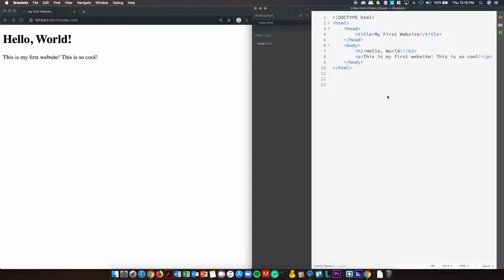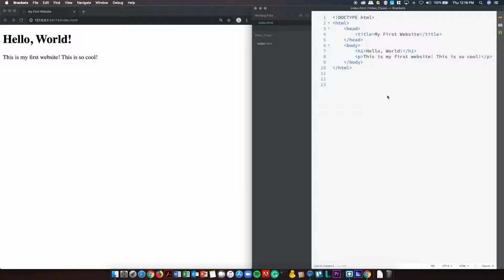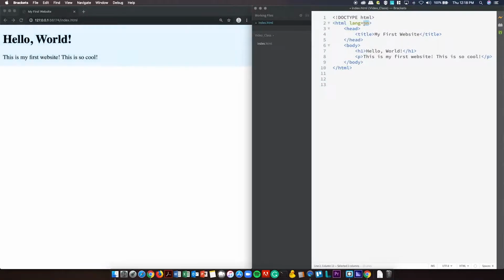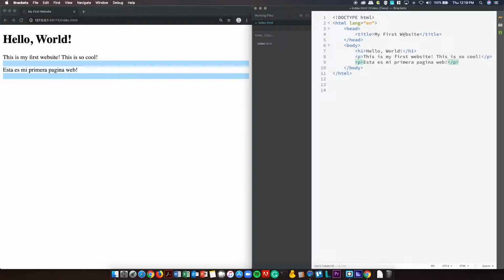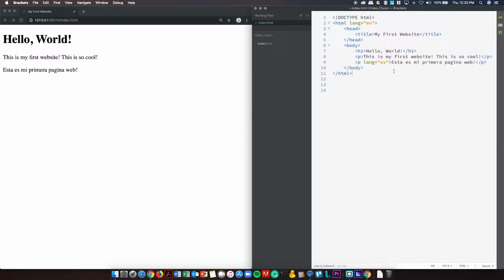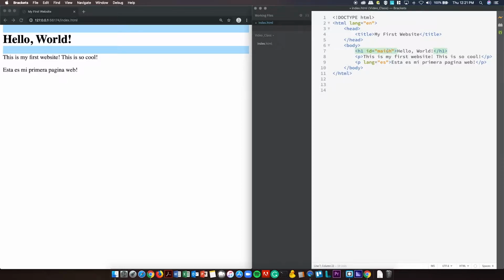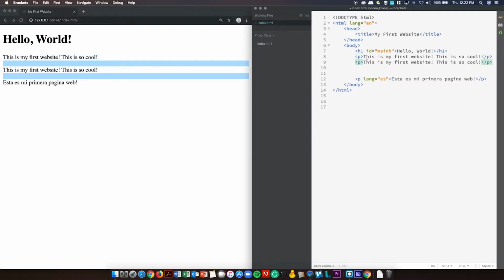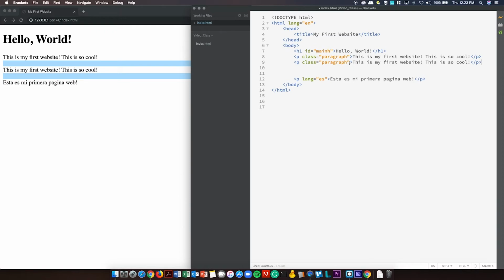Uni 1- Attributtes